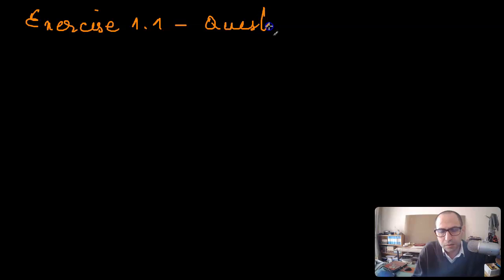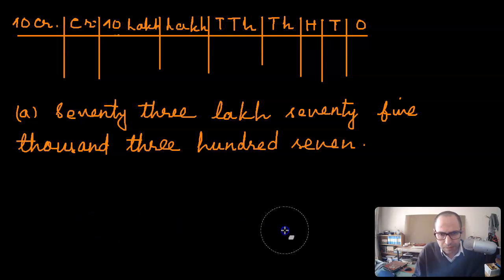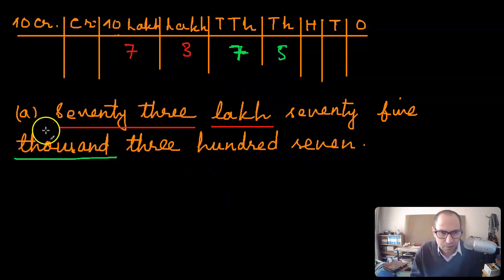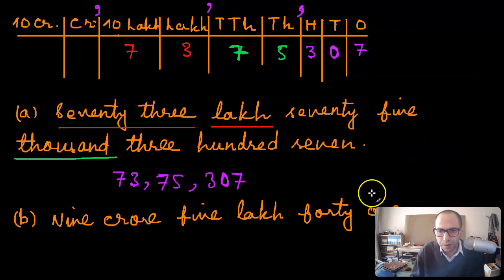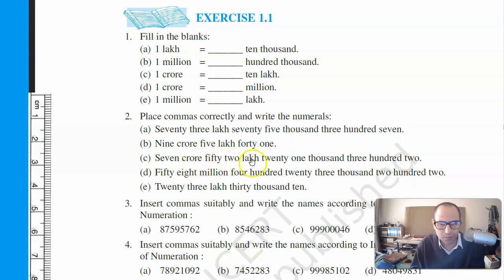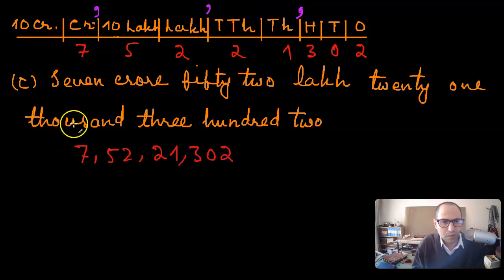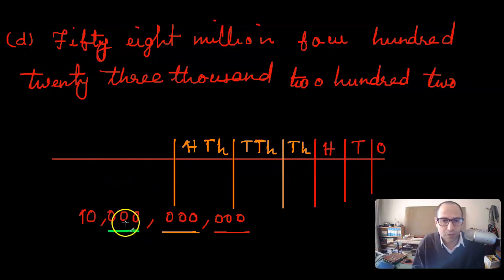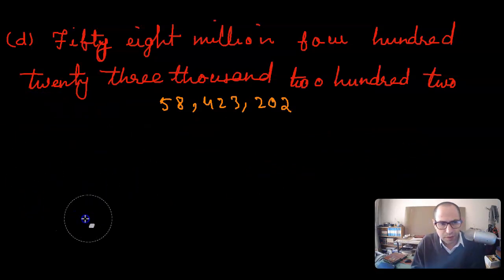NCERT Mathematics Class 6 Chapter 1 Exercise 1.1 Part 2